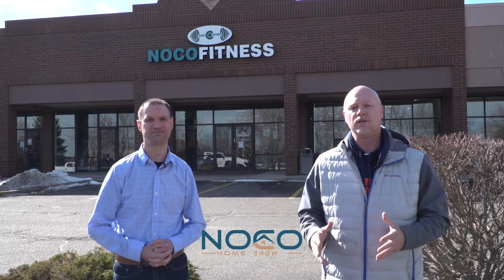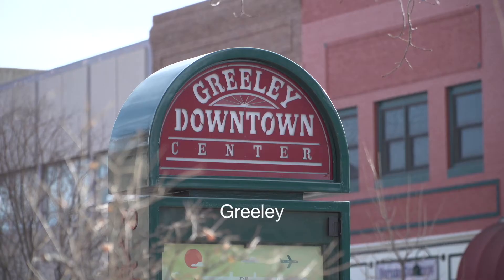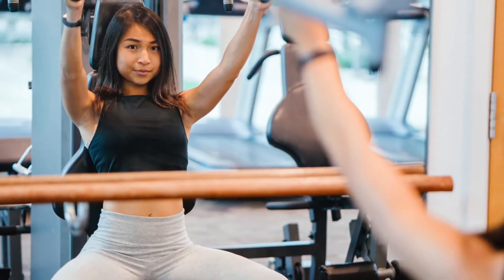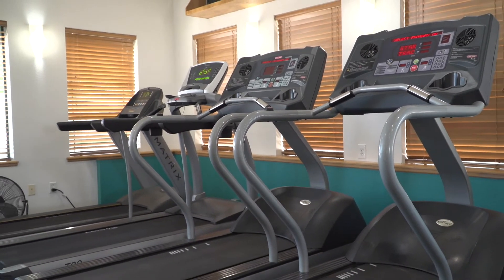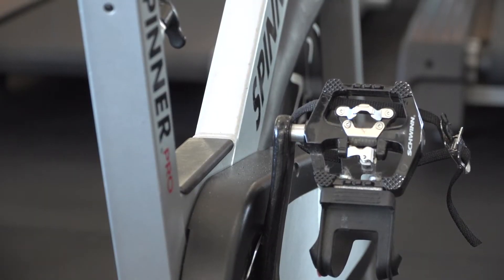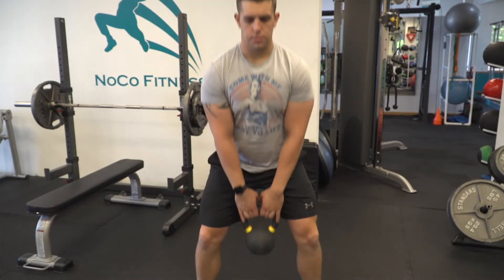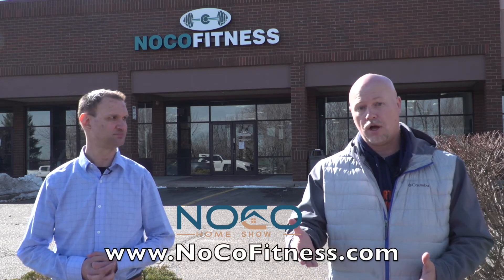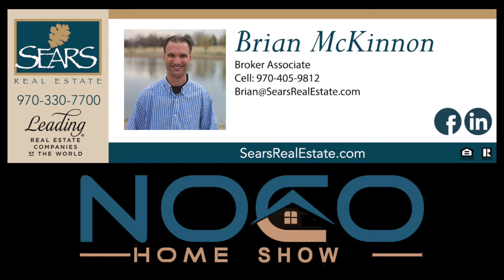The Best Gyms In Greeley Colorado - NOCO Fitness!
Are you trying to find The Best Gyms in Greeley, Colorado?  NOCO Fitness is that GYM and offers in person, personal training, or they can train you virtually at an affordable price!  Chris Silvernale of NOCO Fitness in Greeley, CO explains the equipment you need to get started for a home gym on a budget.  What do you need and what don't you need for your home gym?  Watch this video and find out!

📲 I have many people contacting me who are moving to Greeley Colorado and I ABSOLUTELY love helping them and working with them! Honestly, if you are moving to Greeley, CO or relocating to Greeley Colorado or in Northern Colorado, I can make that transition happen and make your move so much easier on you! :)

NOCO Fitness Info:
Brian McKinnon
Sears Real Estate
2021 Clubhouse Dr. # 100